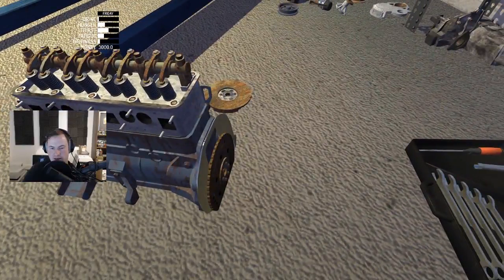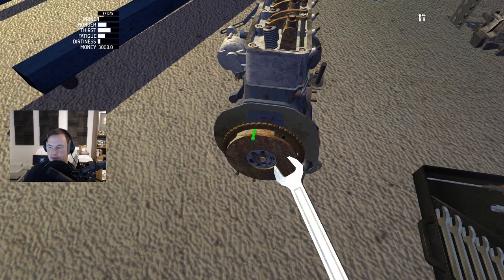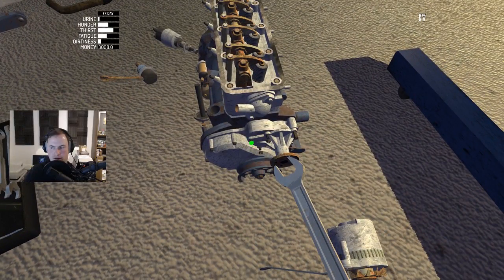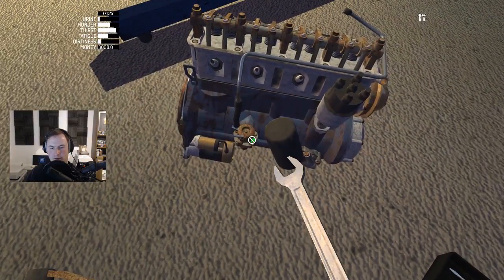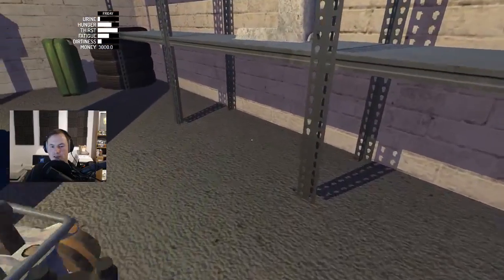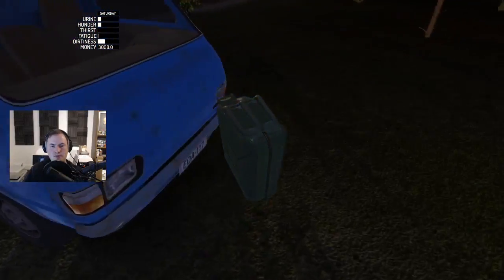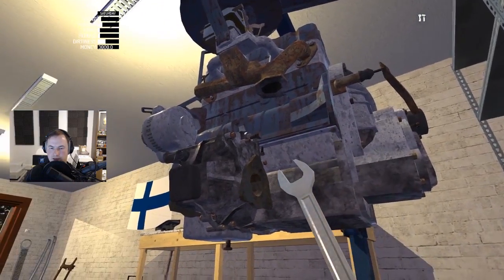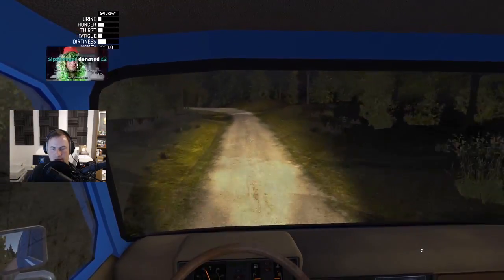Sips Plays My Summer Car - (1/2/2017) #25 - Speedrunning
Welcome to My Summer Car! Here it is in its entire, (mostly) uncut format in case you want to see it all happen from start to finish. I stream most weekdays (GMT timezone)!